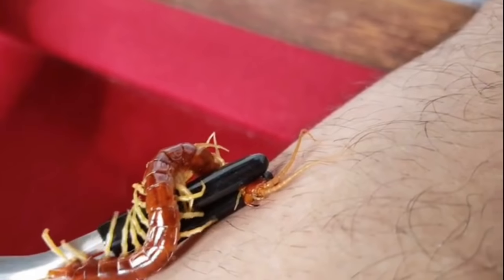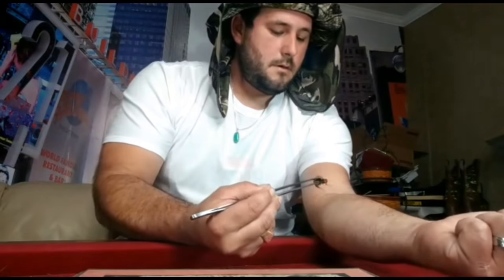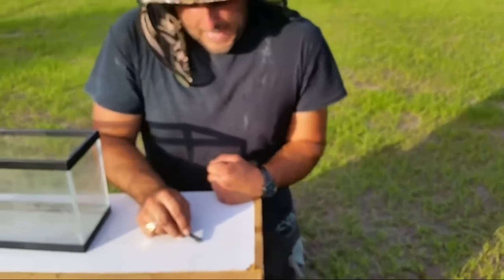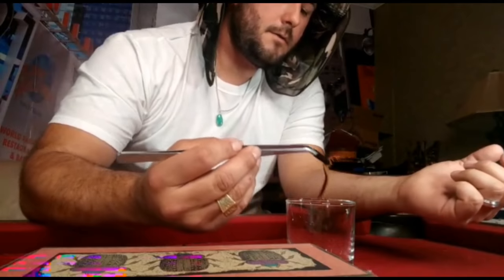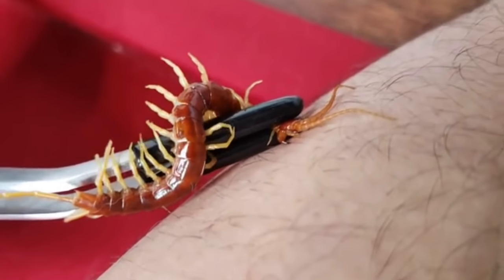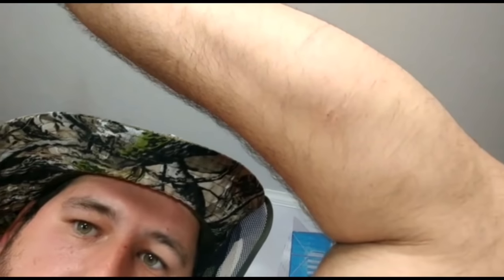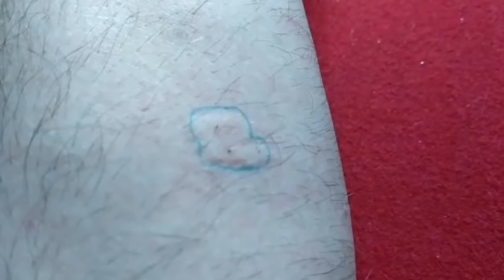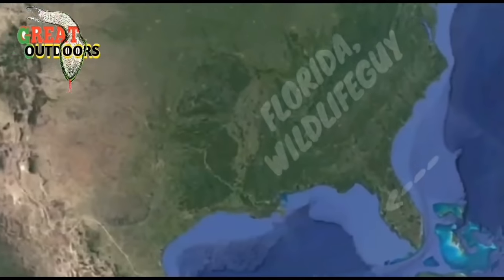Floridas Giant centipede bite.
Florida giant centipede is a venomous insect. With a potent bite. Rivaled only by other centipedes including the giant desert centipede both the giant desert centipede and Florida's red bark centipede also known as the giant Florida centipede are large myriapods. Florida giant centipede is red in color. The bite from the Florida giant centipede is a potent one. Florida giant centipede is not an insect you want to take lightly or for granted. Always be careful when you are around venomous insects. I never recommend handling venomous insects. Thank you so much for all of your support hope to see you again soon in The great outdoors I'm your host Alex the Florida wildlife guy.

You could be in my next video

Or Email fan photos or videos/links to

Great_Outdoors_Official